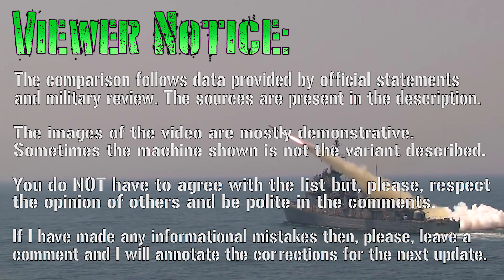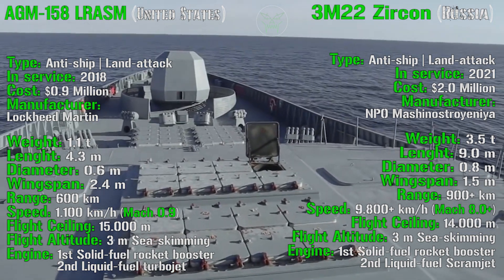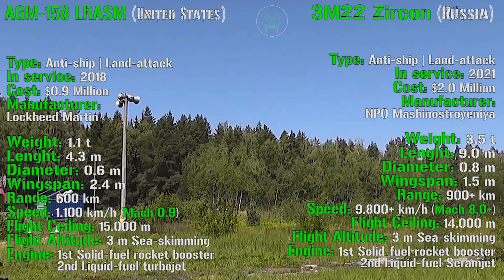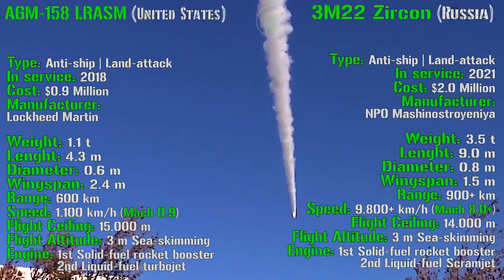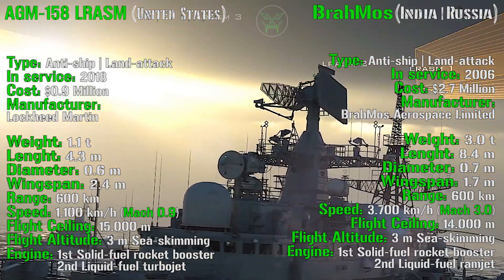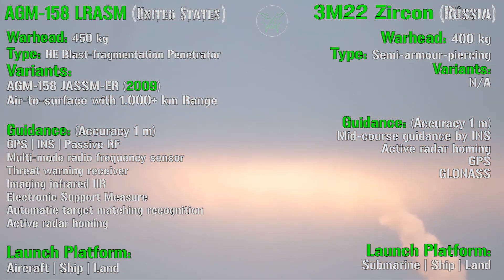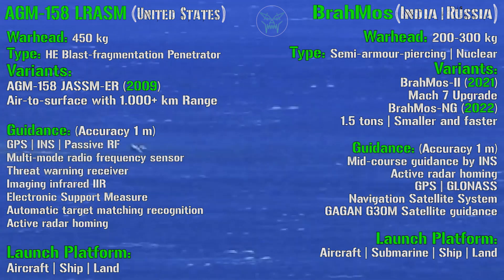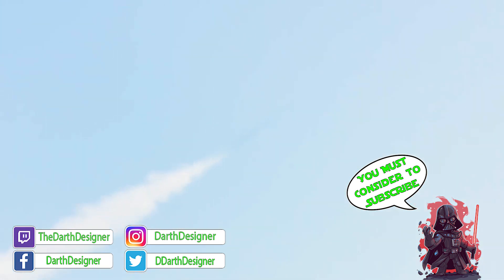The BEST Anti SHIP Missile (AShM) System | Stealth vs Hypersonic Speed ! Who wins?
What is the BEST Anti SHIP Missile (AShM) system, Stealth or Hypersonic Speed? Who wins?

🔝 Video Informations:
• The comparison is based on QUALITY following SPECS gave by the builder companies and official military websites. Some of the sources used are linked below.